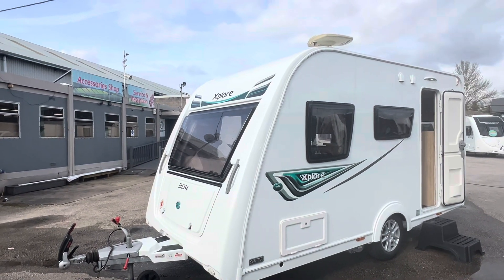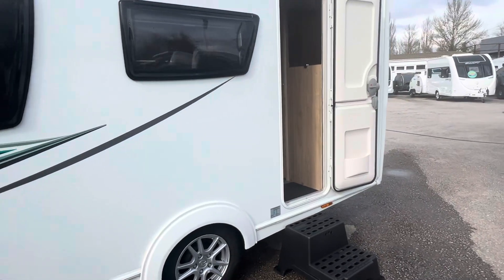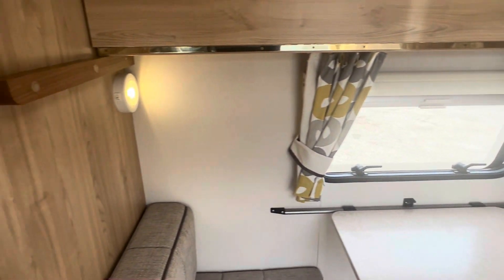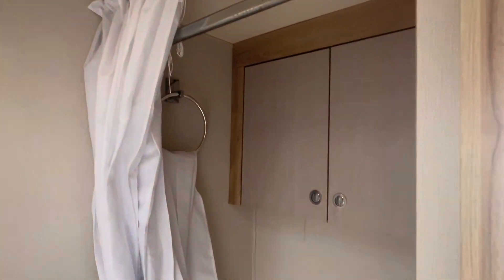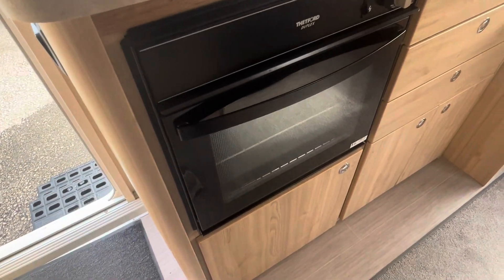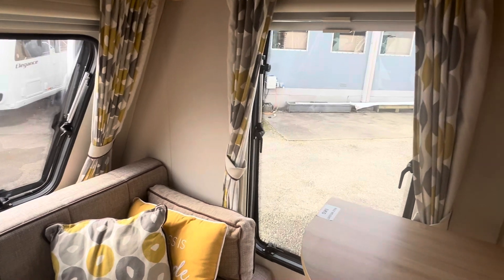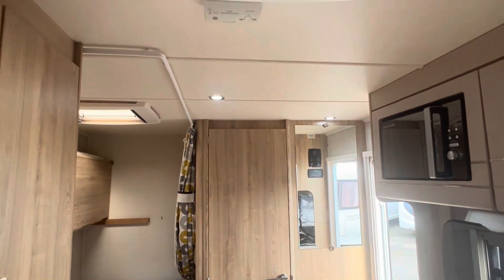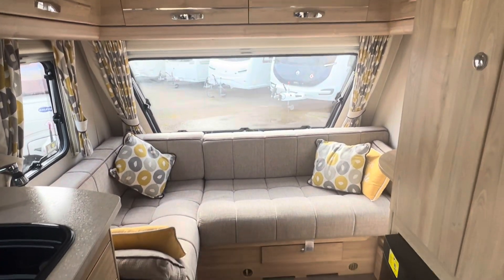Elddis Explore 304 2017 for sale @ North Western Caravans.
Elddis Explore 304 2017

Presented in excellent condition is this one owner from new Elddis Xplore 304 caravan. It is simply genius how it manages to sleep four in such a diminutive size and weight. With an MTPLM of just 1100KG, this caravan can be towed by smaller cars and yet can allow four of you to go on holiday. This caravan also benefits with a host of extras allowing you to simply hook up and start your holidays. The extras include:  Hookup cable, Gas bottle, , Waste pipe, Hitch cover, Powrtouch Motor mover.

As you step into the caravan there is a dinette area to the offside, which converts into a single bed, and a pull-out bunk above it. The kitchen which comprises of a stainless steel sink, Dometic 3-way fridge freezer, mixer tap, 3 burner gas hob and integrated Thetford Duplex oven/grill, this caravan also comes with a built-in Daewoo microwave.